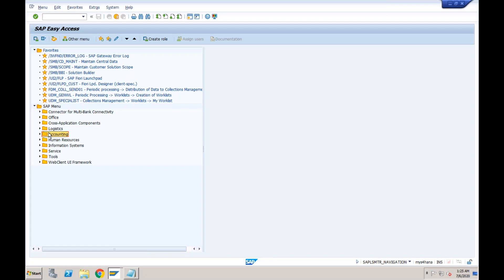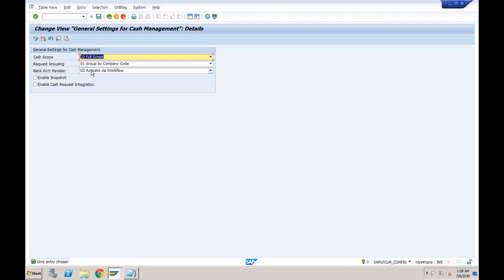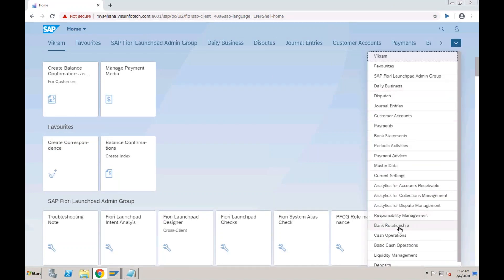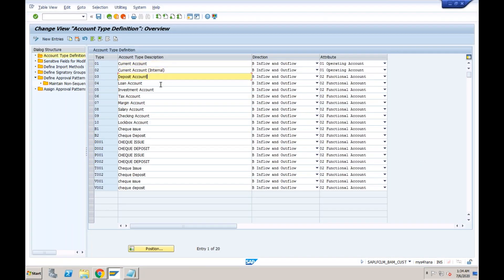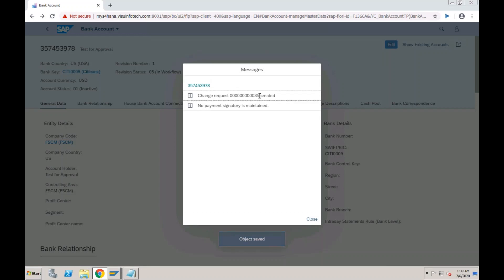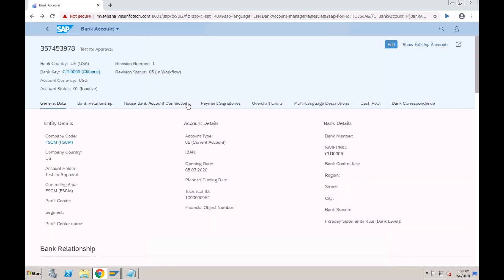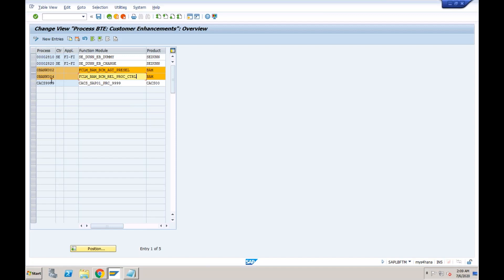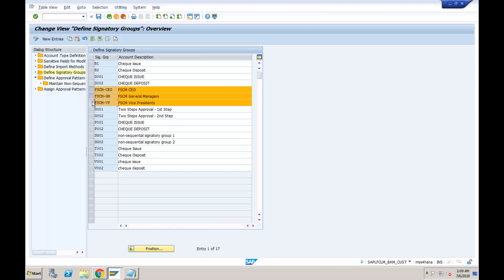SAP S/4 HANA 1909 Bank Account Management - Approval Workflow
SAP S/4 HANA 1909 Bank Account Management - Approval Workflow by Vikram Fotani

About Trainer:
Vikram Fotani is Professional Certified SAP S/4 HANA Consultant with 15+ years of experience. Currently working as Freelance S/4 HANA Consultant/ Corporate Trainer and conducted various Corporate/ Individual training on various SAP S/4 HANA modules in big IT companies. Apart from SAP Finance, Vikram also provides training on SAP S/4 HANA Logistics, SAP RAR etc.